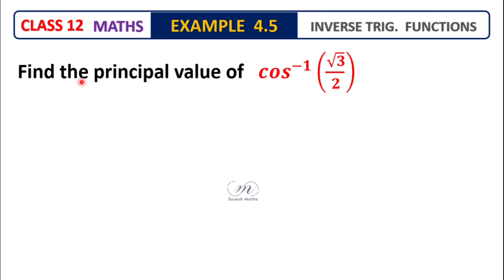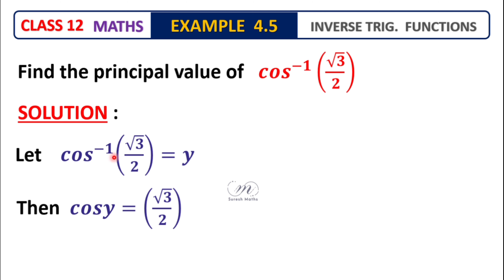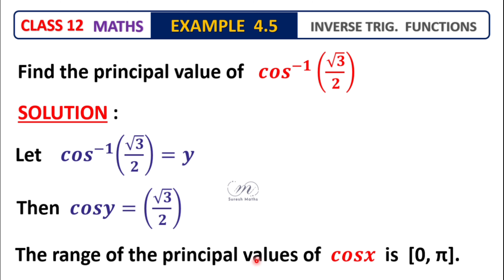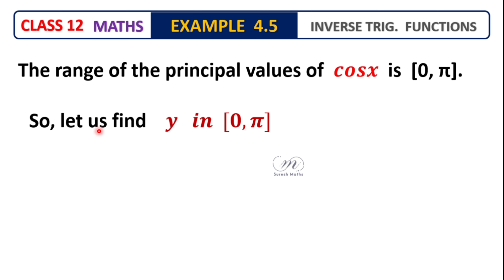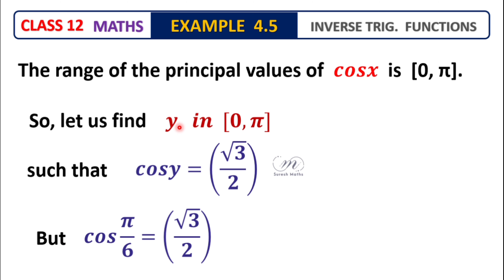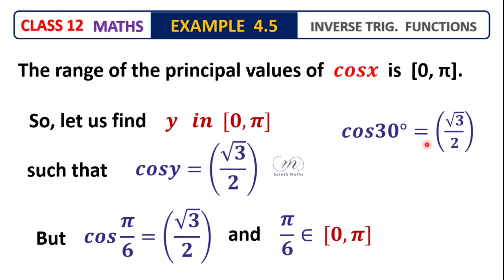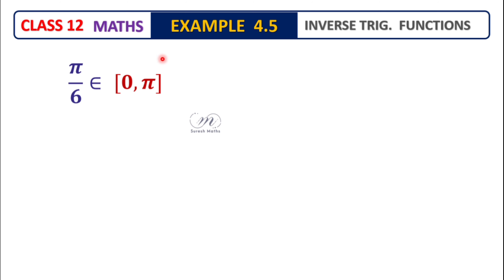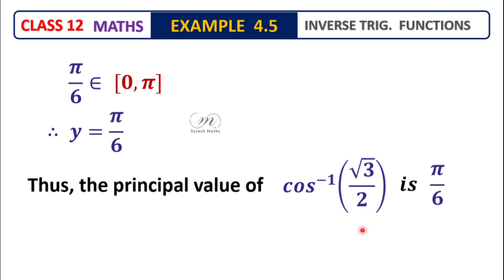EXAMPLE 4.5 - CLASS 12 - MATHS - CHAPTER 4 - INVERSE TRIGONOMETRIC FUNCTIONS - Suresh Maths